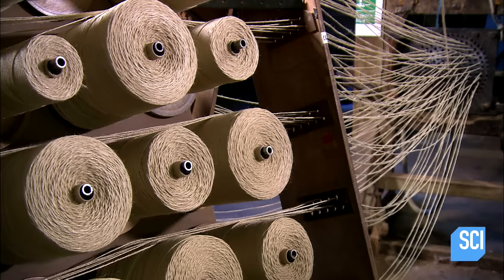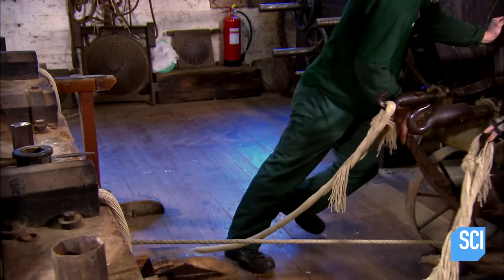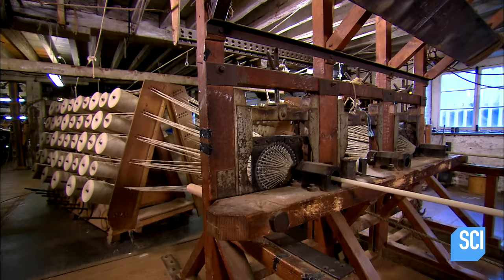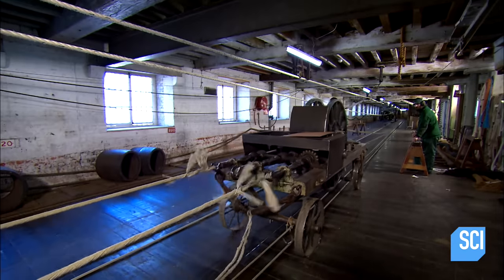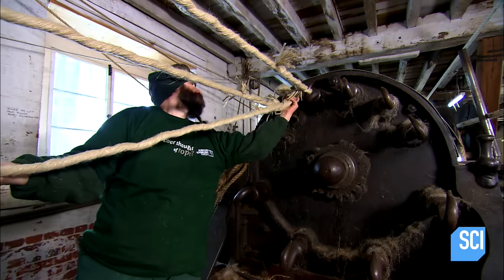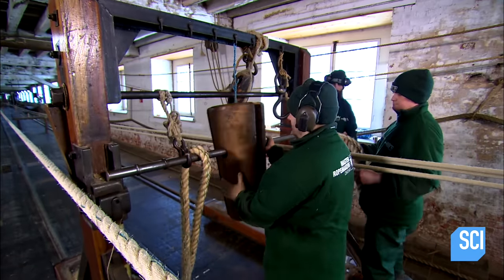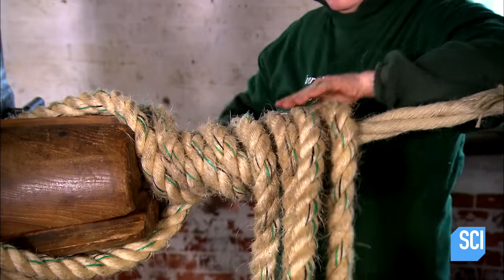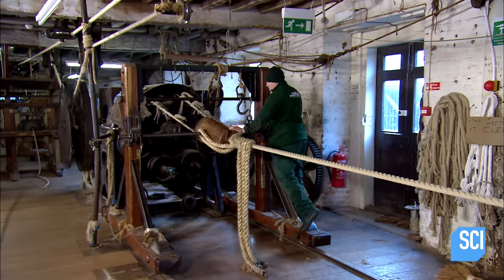How to Make Rope | How It's Made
Rope has been made out of plant fibers for centuries, even though synthetic options are also available.